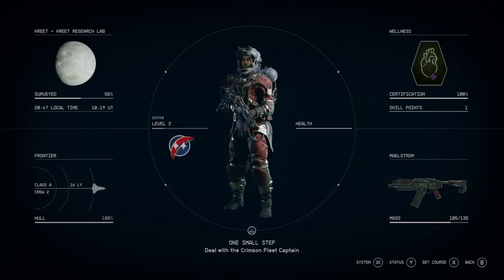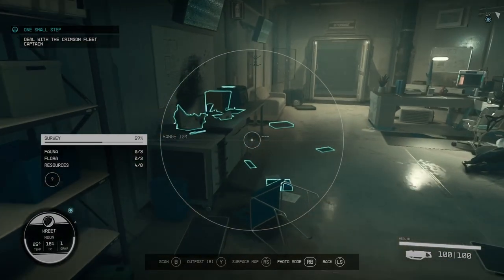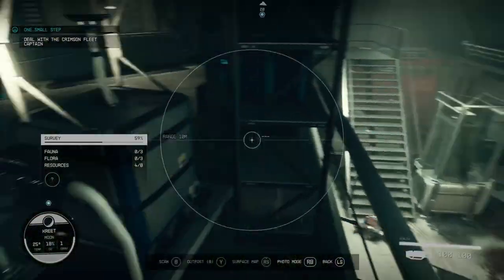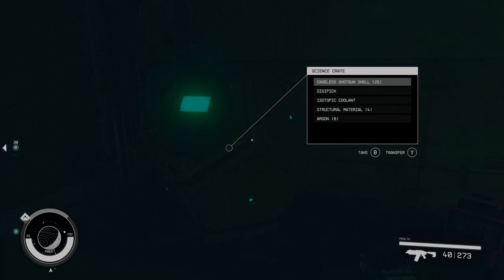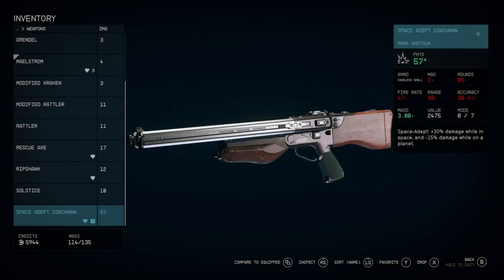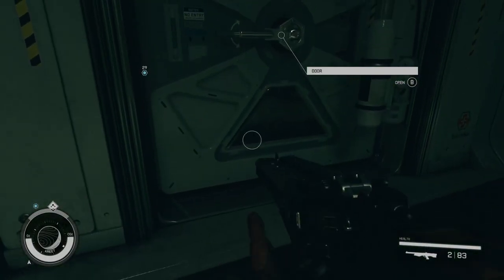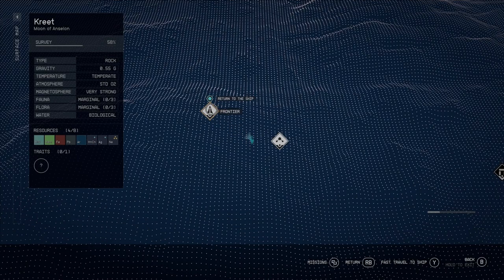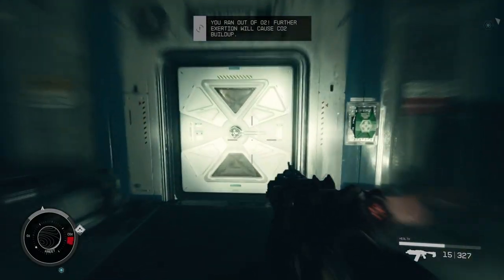STARFIELD || E004 .: Mission - One Small Step :. Kreet research lab Pt.2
After going through the Kreet research lab we uncover its mysteries and are faced with the leader of the pirate group.

Welcome to the continuation of a new gameplay on our channel!! Join us on this new adventure :)

Don't forget to join our new Discord server on the link bellow :D